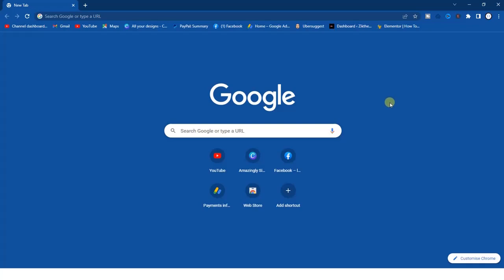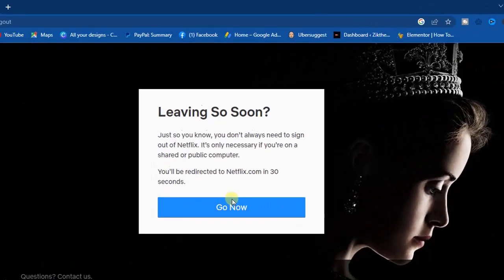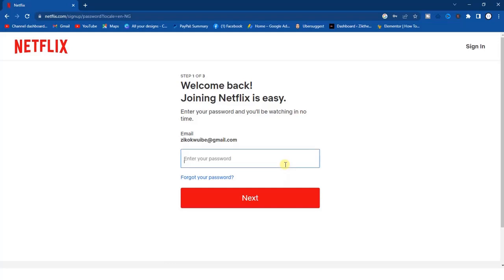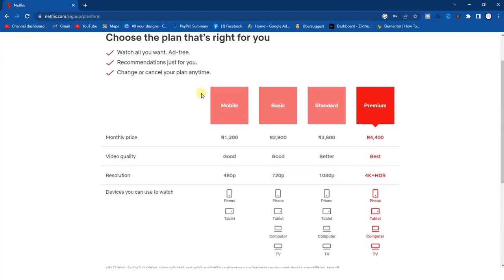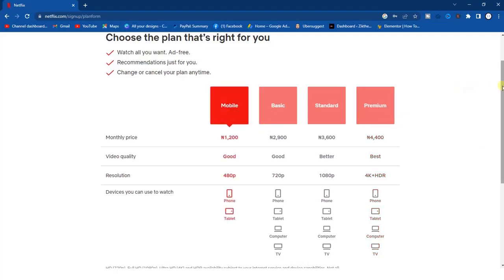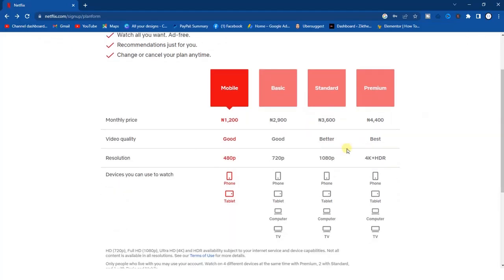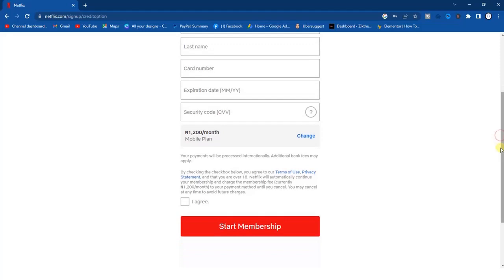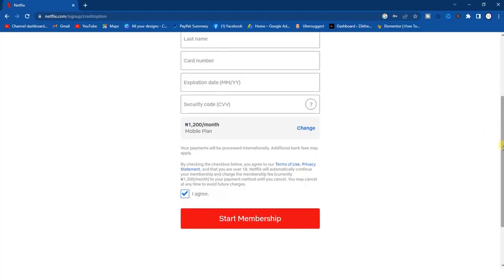How to Create Netflix Account On Pc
Learn how to create Netflix account on laptop/computer. Creating a Netflix account Is very easy especially on pc.

This video is related to :-
► how to create netflix account in nigeria
► how to create account on netflix app
► how to create netflix login
► how to create netflix account on iphone
► how to create account with netflix